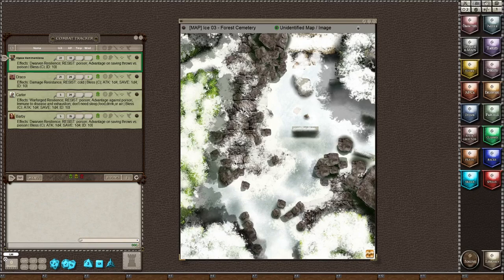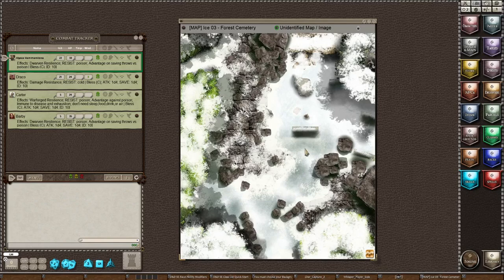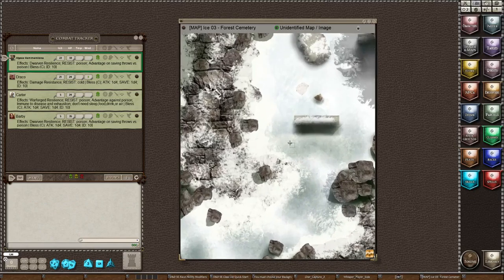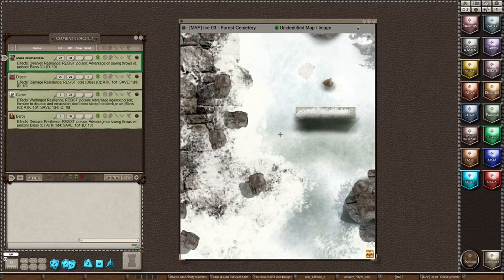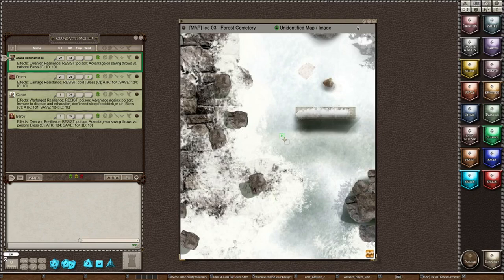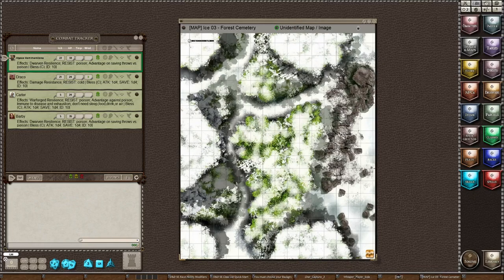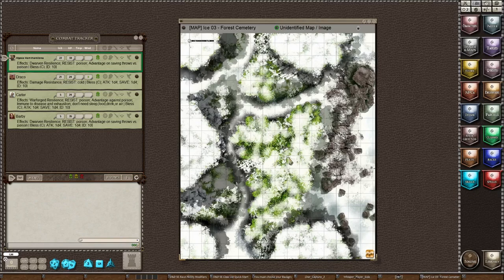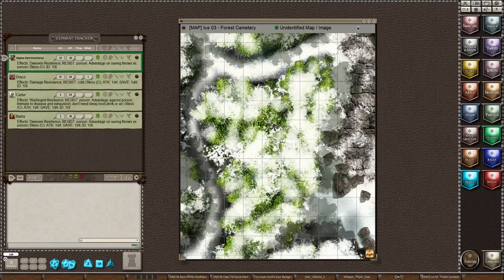FGC Presents: Fantasy Grounds Tips for Beginners - Adding a Grid to a Map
Tip 18 – Setting a Grid on a Map

Here we will discuss how to set a grid on your maps. This is very important to have a grid on the map prior to adding your players to the map, as they won’t scale correctly otherwise.